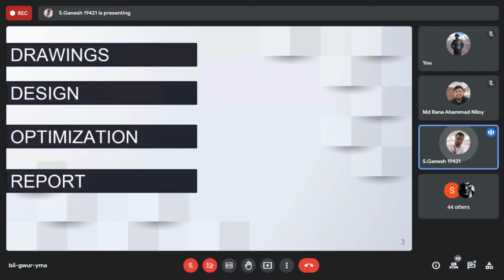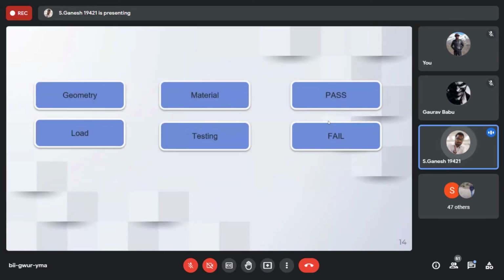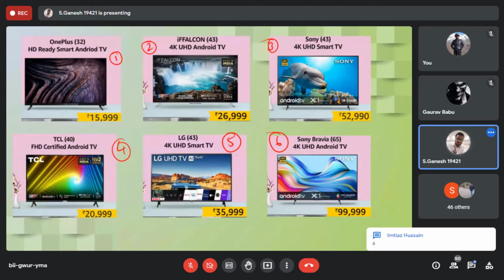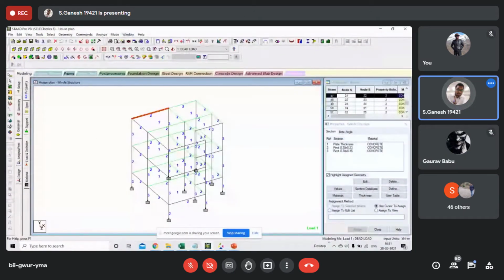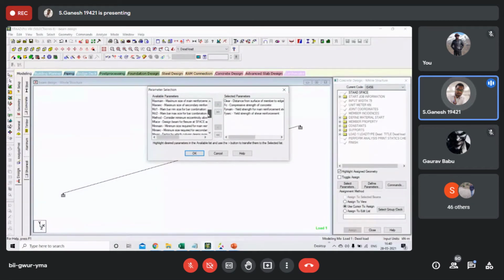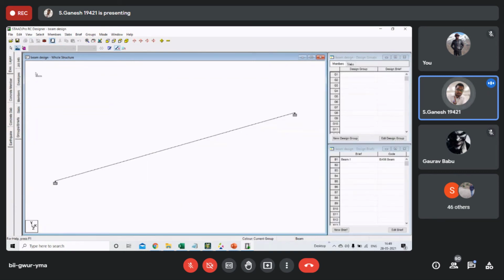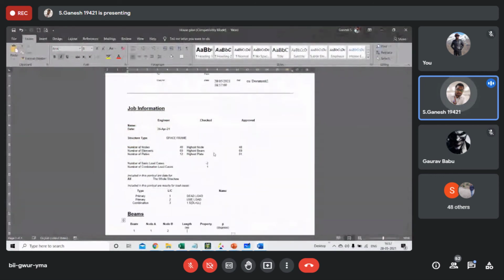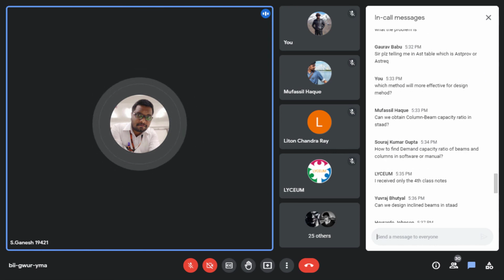STAAD.Pro BOOT-CAMP / DAY-05 Session, 28 May, 21.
"BOOT CAMP & COMPETITIVE EVENT ON SA&D"
School of Civil Engineering, Lovely Professional University, is organizing boot camp on structural analysis and Design using STAAD Pro V8i.
Mr. Ganesha,  our faculty, will teach you basics of STAAD, and help you in understanding of staad pro software. The event will start on Monday, 24 May, 2021 as per IST.
There will be daily one hour (4 PM to 5PM)  of online session on google meet for the next 5 days, i.e. from Monday to Friday and a quiz will be conducted on Saturday, (29 May, 2021) @ 4PM based on the contents taught on STAAD Pro as well as SA&D concepts.This boot camp will be for 5 days.At the end, There will be 30 questions, each question will be given 10 second to answer. First we will finalize top 10.performers and after that results will be declared after due verification.

This event is only for regular UG or PG students of civil engineering.

shorturl.at/lvJM6

@Courtesy: School of Civil Engineering, Lovely Professional University.
Dean :   Dr. Amit Srivastava.
As.Pro: Mr S.Ganesh (Structural Engineer)